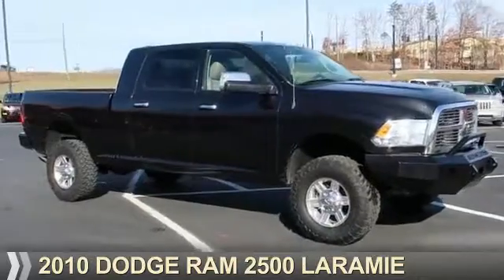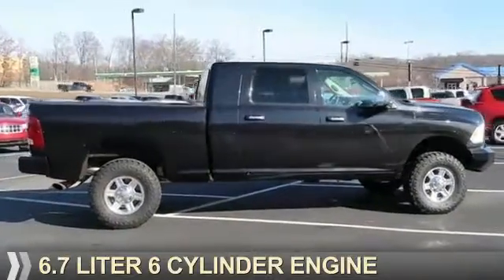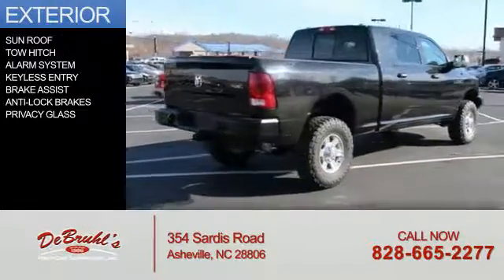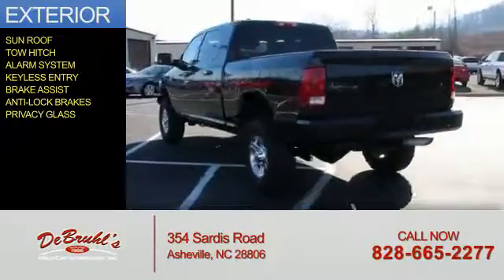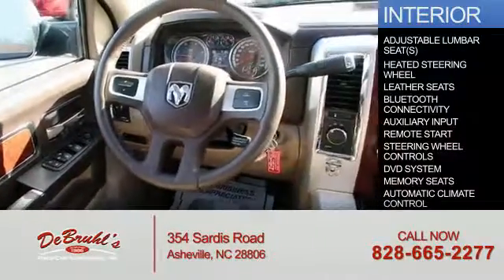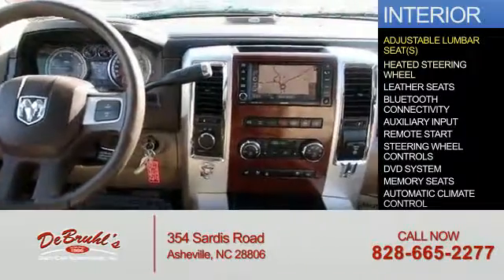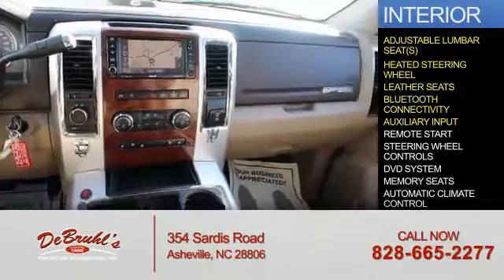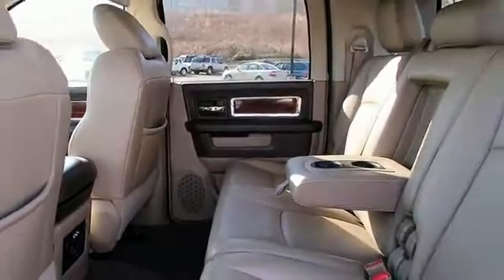2010 Dodge Ram 2500 187119 - Asheville NC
Year: 2010
Make: Dodge
Model: Ram 2500
Trim: Laramie
Engine: 6.7 liter 6 Cylindercylinder 4WD
Transmission: 6-Speed Shiftable Automatic
Color: Black
Mileage: 188454
Address:
VIN:3D7UT2HL6AG187119